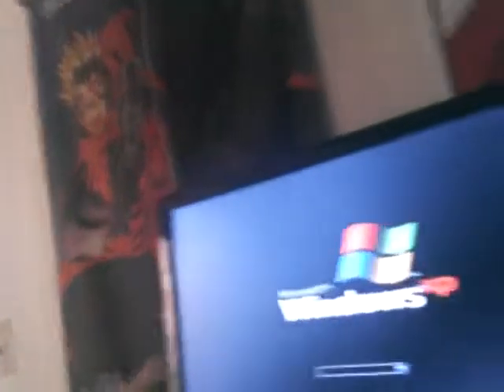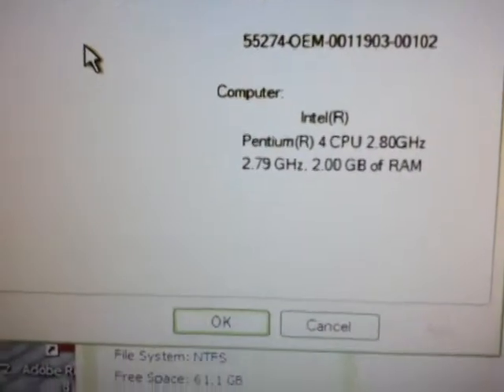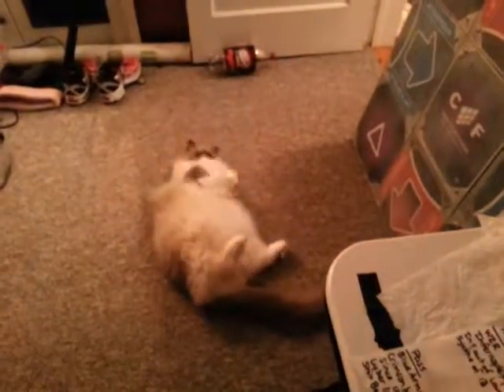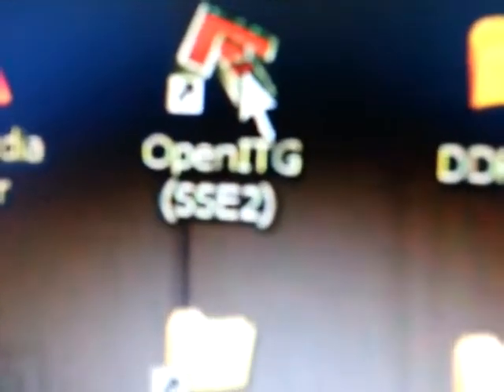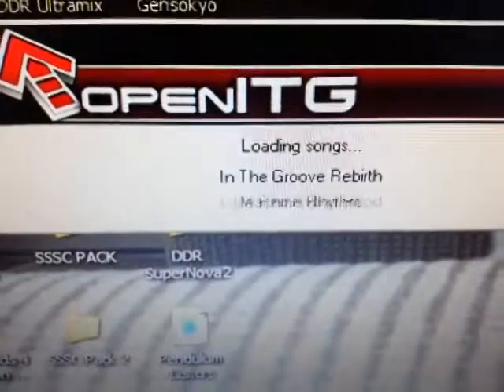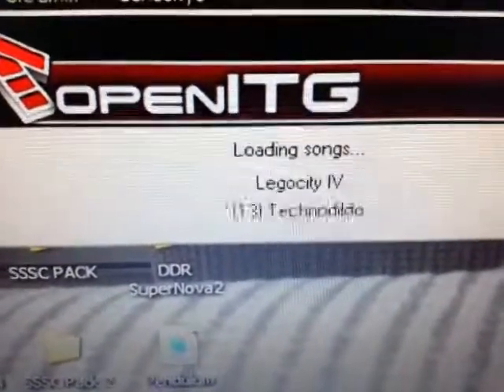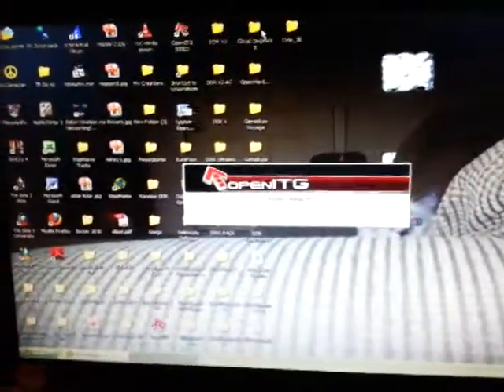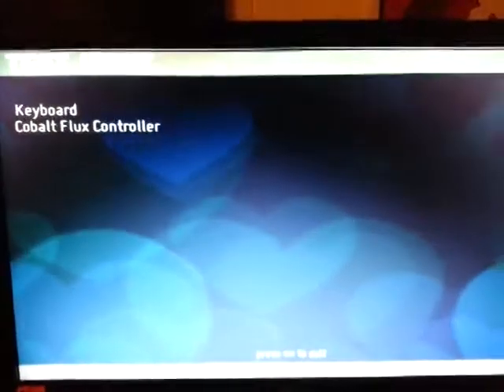Home ITG/DDR Set-Up - Intro and PC and OpenITG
This video explains my set-up as far as the PC goes, showing operating system, system specifics and details, openITG, and general pad info. The next video in the series goes into detail about the cobalt flux pad and how it works and is maintained and modded.